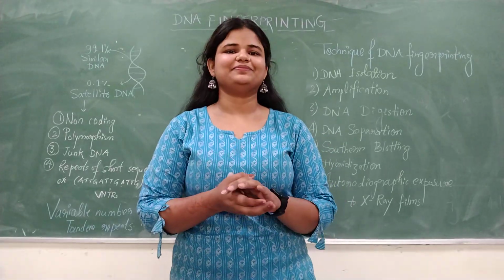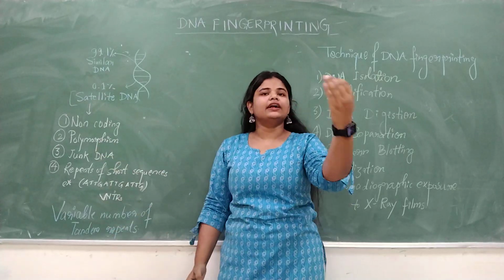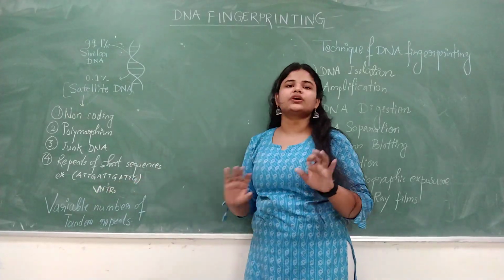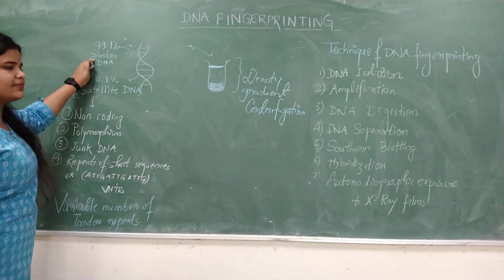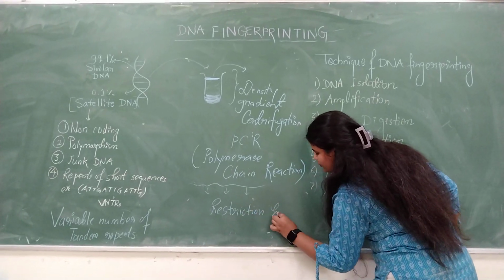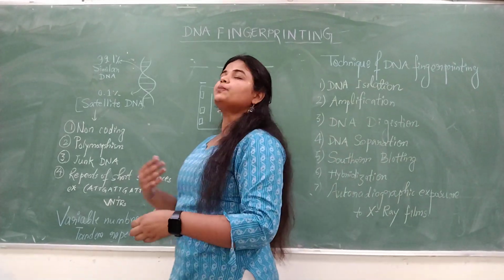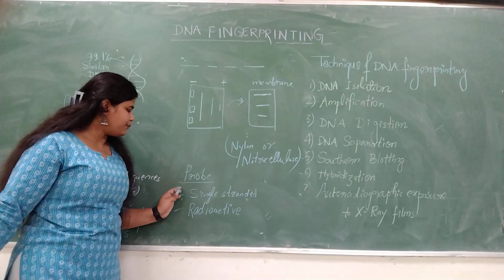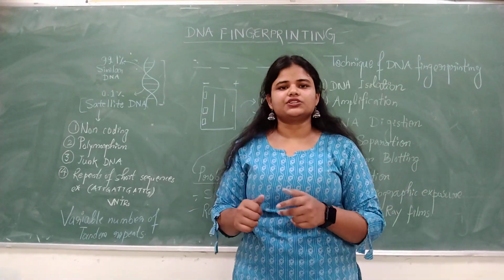DNA FINGERPRINTING CLASS 12TH BIOLOGY CHAPTER 6